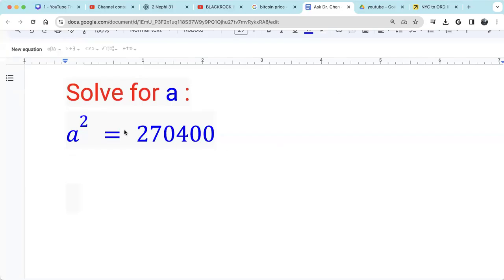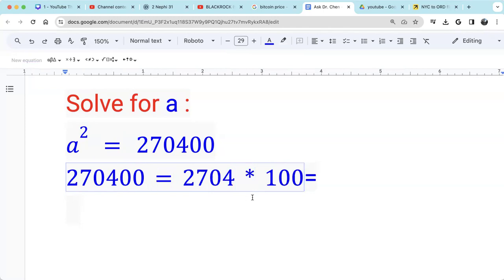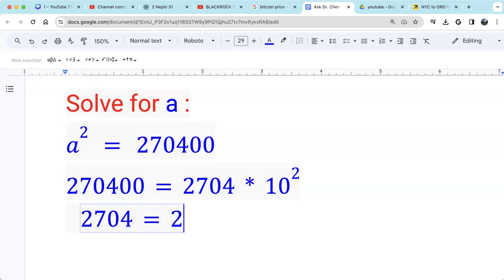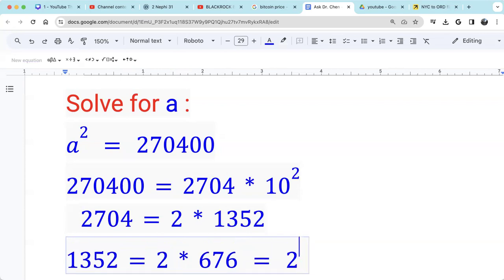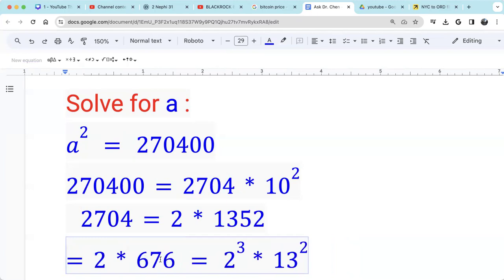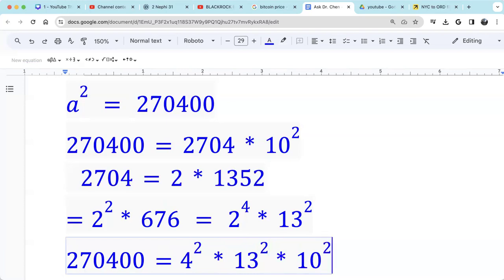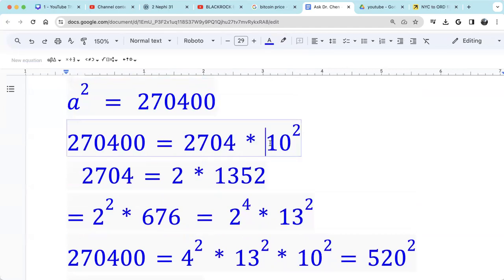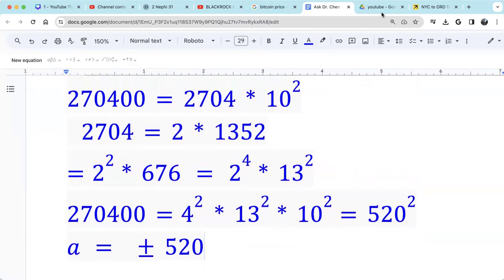Evaluate an expression#maths